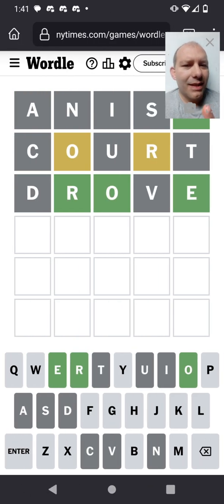Wordle 763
Join me in solving Wordle 763